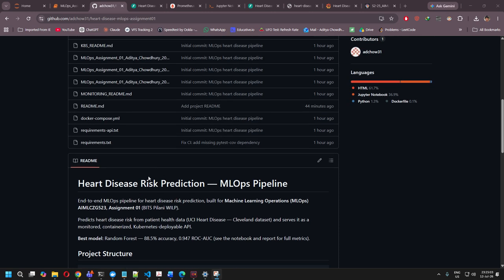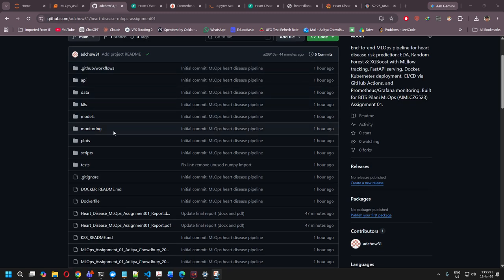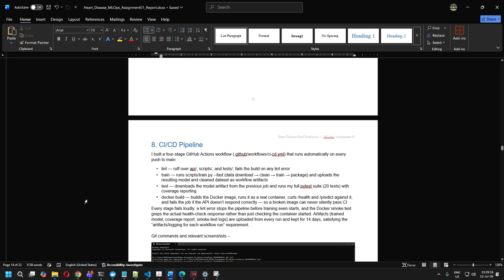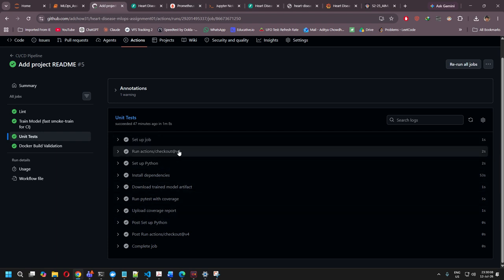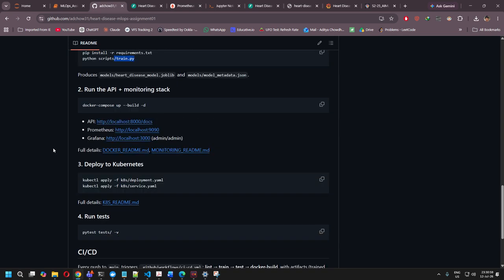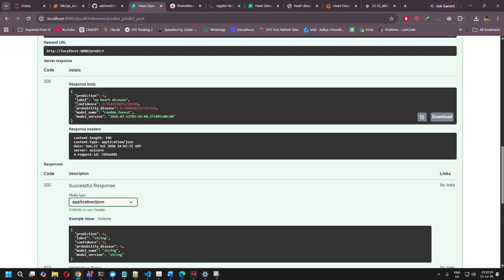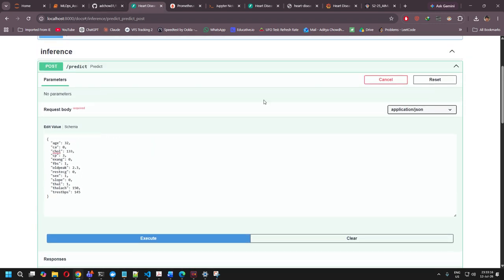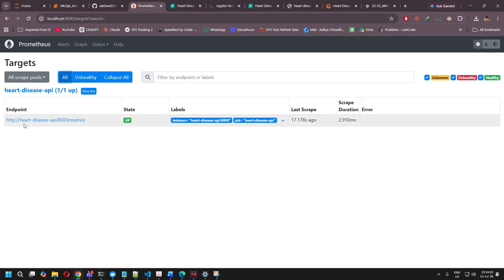MLOps_Assignment_01_Aditya_Chowdhury_2024AD05010